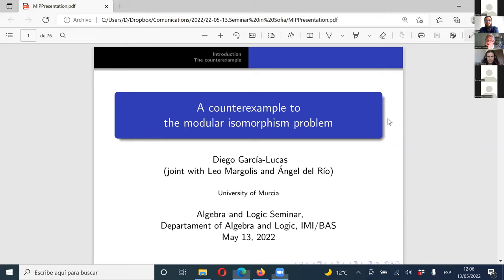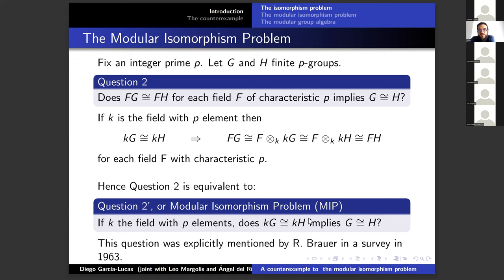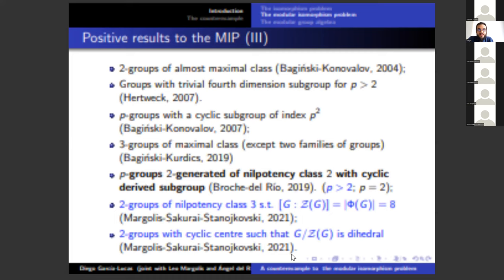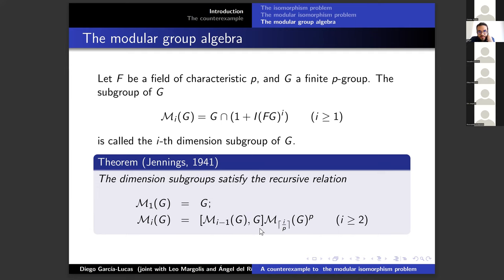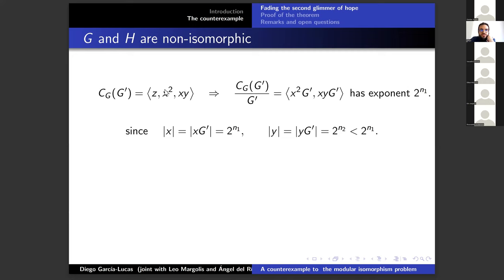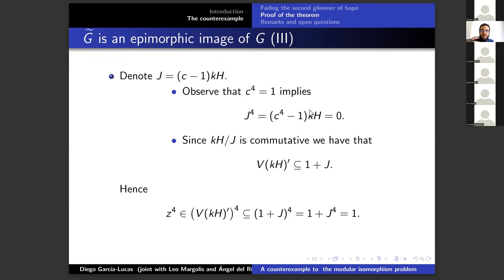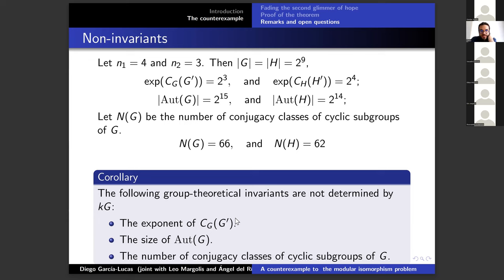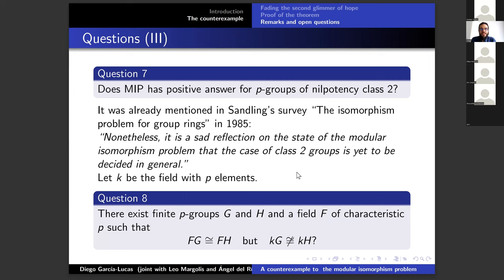A counterexample to the modular isomorphism problem. Diego García-Lucas. Algebra and Logic. Sofia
A counterexample to the modular isomorphism problem

Diego García-Lucas (Universidad de Murcia, Spain).

Abstract: The modular isomorphism problem asks whether the isomorphism type of the modular group algebra of a p-group G over a field of characteristic p determines the isomorphism type of G. It was explicitly mentioned in a survey by Richard Brauer in 1963, and was the only classical version of the isomorphism problem for group rings which had resisted a solution, though it received considerable attention. Several partial positive solutions were obtained imposing very strong conditions on the group G, for instance the one of being metacyclic.
In a joint work with Leo Margolis and Ángel del Río, we solve the modular isomorphism problem in the negative by exhibiting a series of pairs of non-isomorphic 2-groups with isomorphic modular group algebras over every field of characteristic 2. These groups are two-generated with cyclic derived subgroup. We will also discuss the (lack of) possibility of obtaining, in a naive way, analogues to the counterexamples for p greater than 2 verifying this condition.